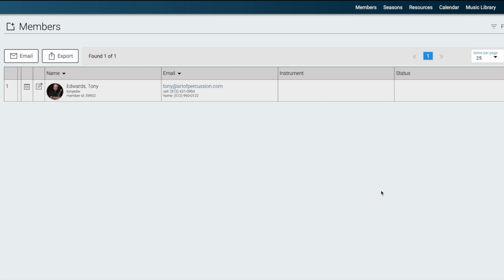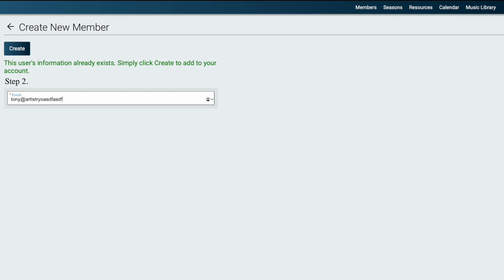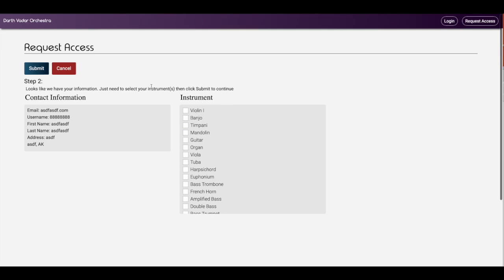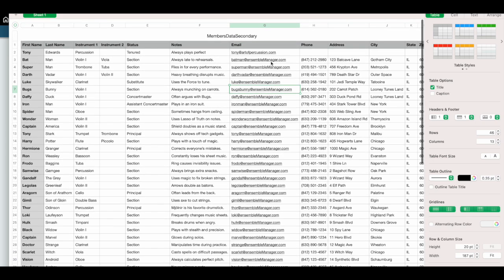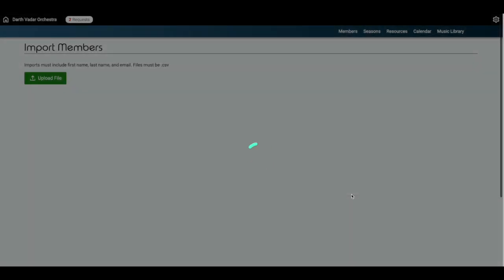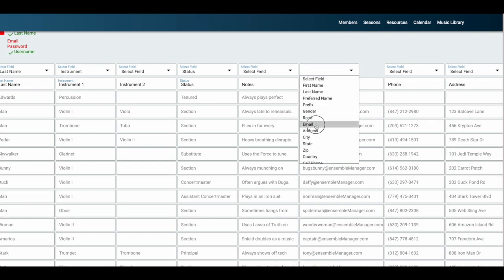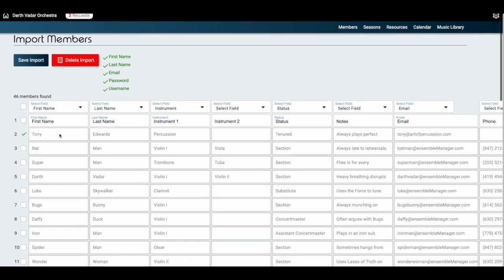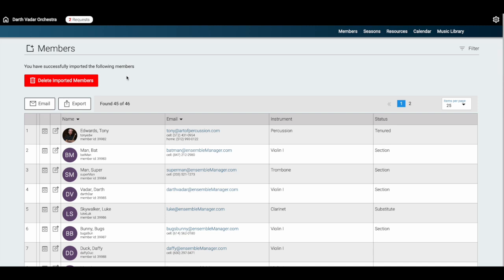How to add members to your account in Ensemble Manager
This tutorial will show you you the 3 ways of getting members into your account.  Members cannot be duplicated and the best way to add members for new accounts is to import them